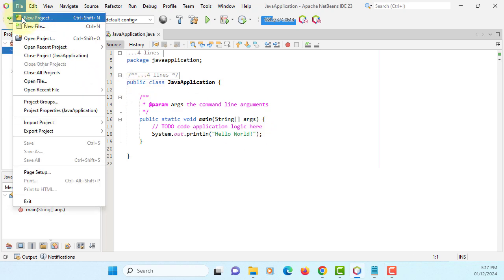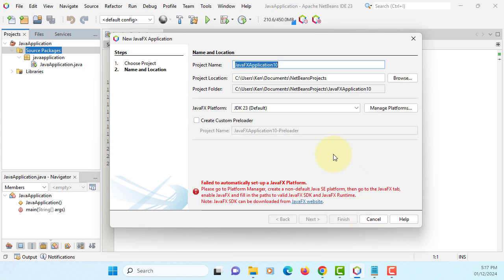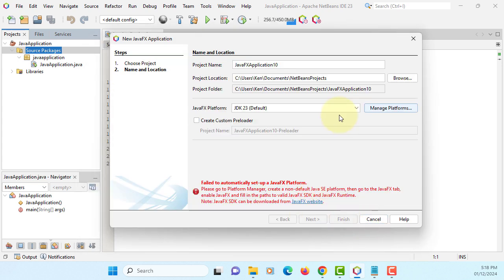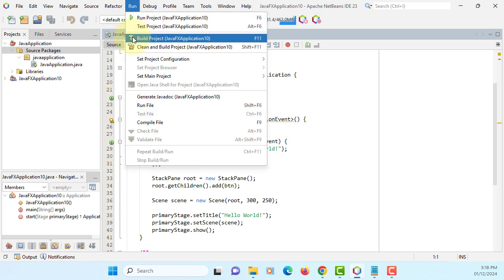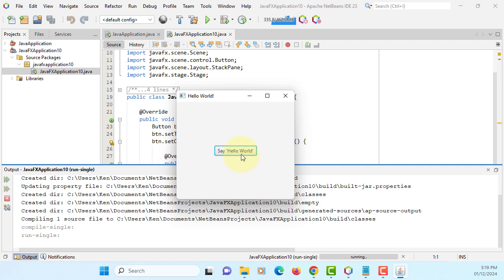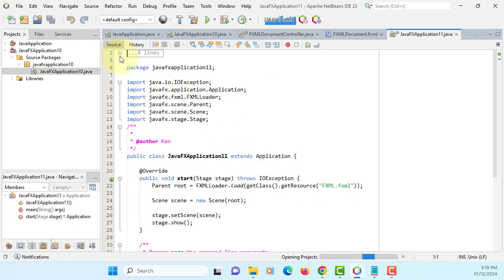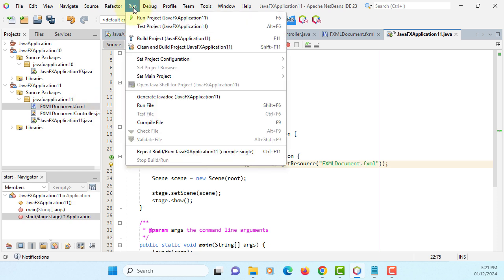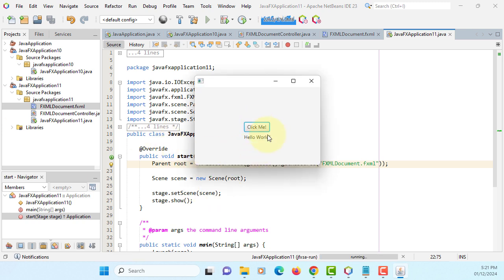How To Setup NetBeans 23 for JavaFX 8 on Windows 11 x64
This guide will show you how to set up Apache NetBeans IDE 23 with JDK 23.0.1 for JavaFX 8 on Windows 11 (64-bit). Since JavaFX isn't supported in JDK 11 or newer, you might need to install JDK 8 (1.8) to use it. This setup will help you create Java 8 GUI applications using NetBeans 23.